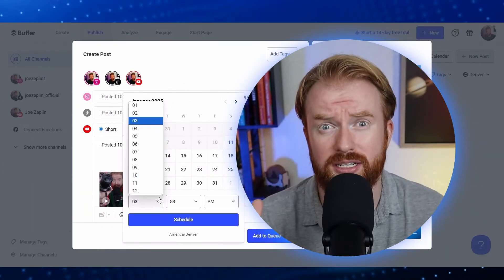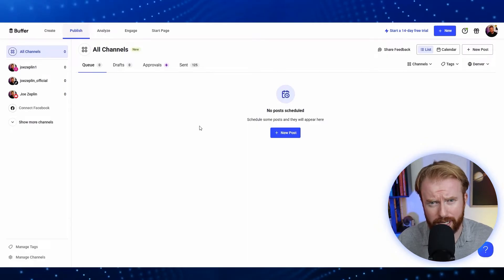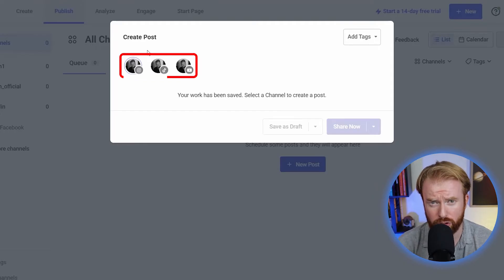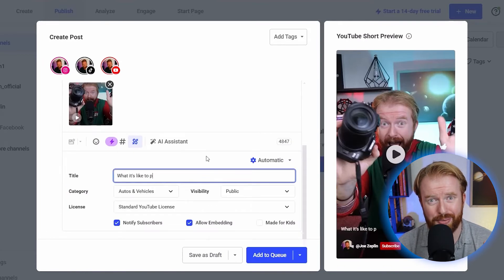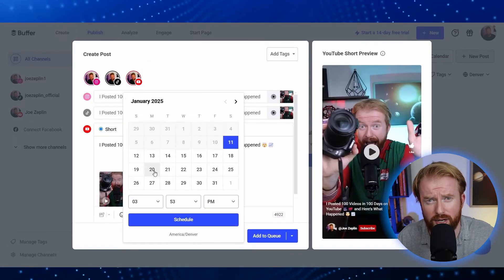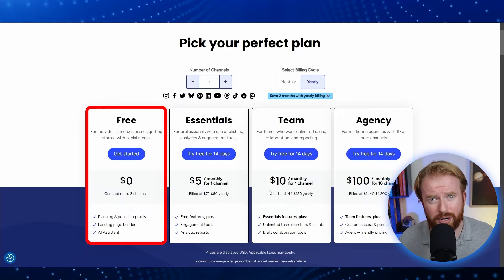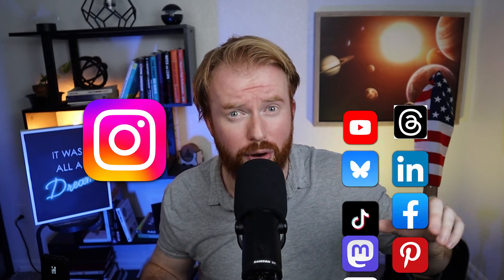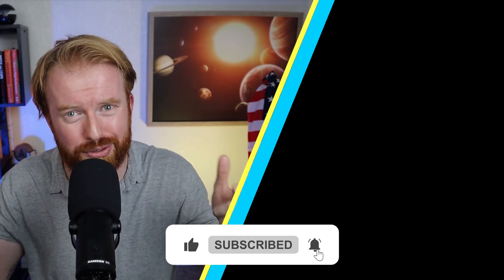Buffer Social Media Post Scheduler | Step by Step Tutorial for Beginners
Learn how to schedule posts for social media with the best social media management tool for free in this detailed Buffer review & tutorial!

⏰ Timecodes ⏰
0:00 Schedule Social Media Posts with Buffer
0:45 Connecting Social Media Accounts to Buffer
1:52 Scheduling Social Media Posts with Buffer
4:15 When is the best time to post on social media
5:38 Monitor Social Media Growth
6:18 Respond To ALL Messages
7:02 SmartLinks VS LinkTree

In this video, I'll share a Buffer Tutorial & why it is the best social media management tool. This free tool allows you to schedule posts, post on multiple platforms, & there is no better alternative!